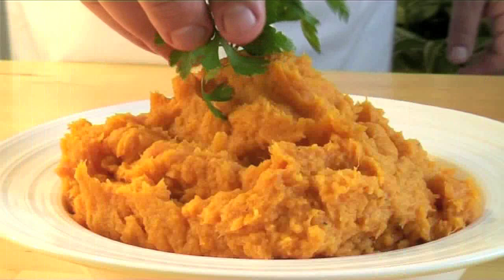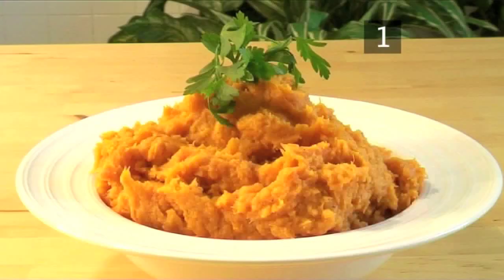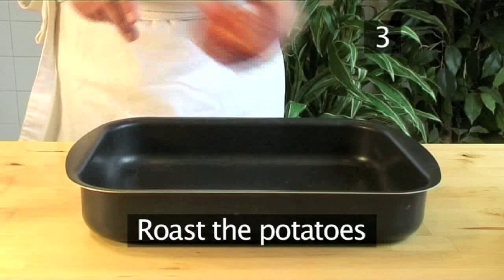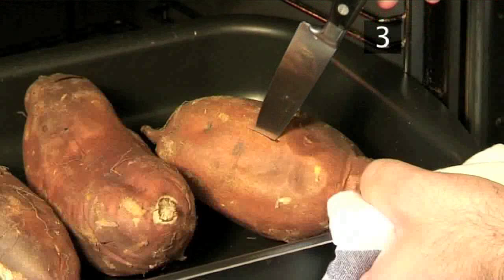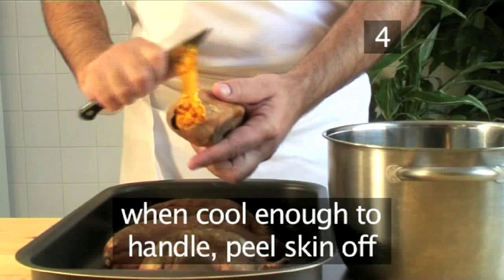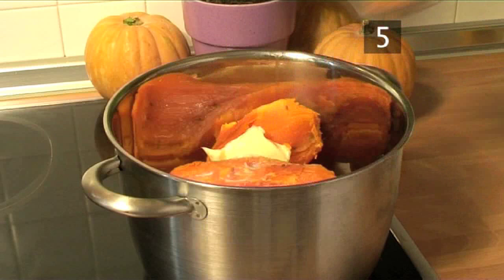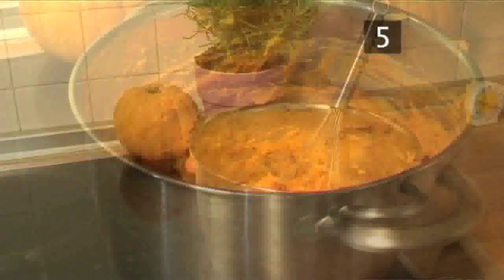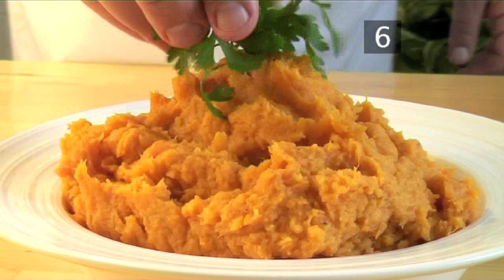How To Make Roasted Sweet Potato Mash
This sweet potato recipe is sure to be a Thanksgiving favourite. Delight in our Roasted Sweet Potato Mash recipe.